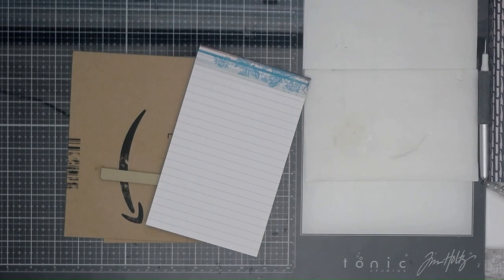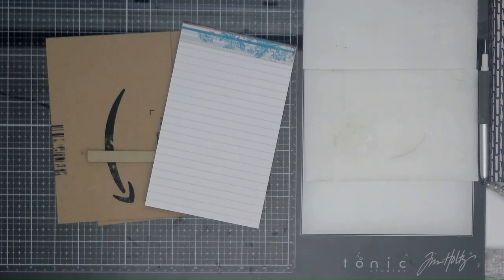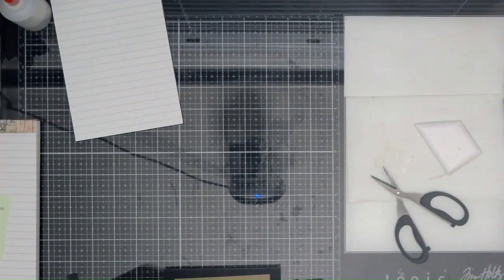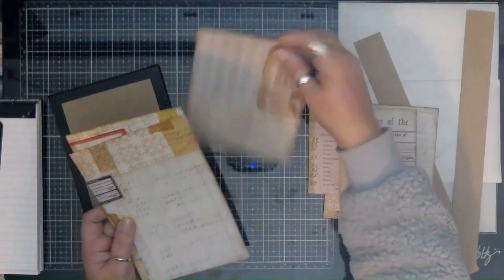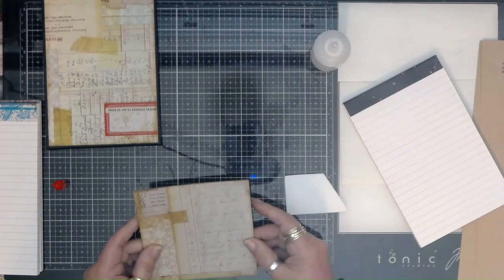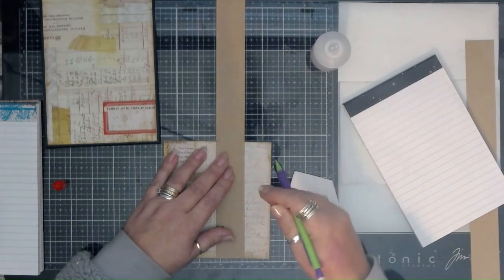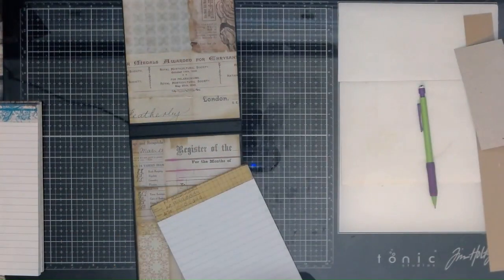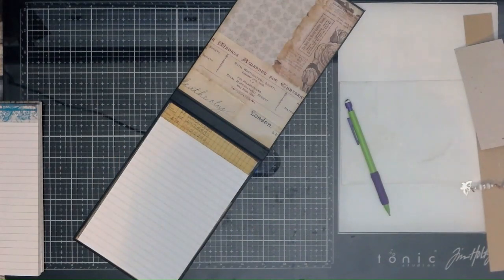Lets make nice and easy Teacher Gifts - Part 3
I’m Kay and I hope to share my passion for all things books and hopefully creating with you.

I'm here today to share a few teacher gift ideas with you it's going to be a 3- or 4-part series
I love creating beautiful things with paper from botanical to Vintage chic junk journals to glue stopper toppers and journal dangles.

📔if you enjoy my content then please consider giving me a 👍 and perhaps a comment.